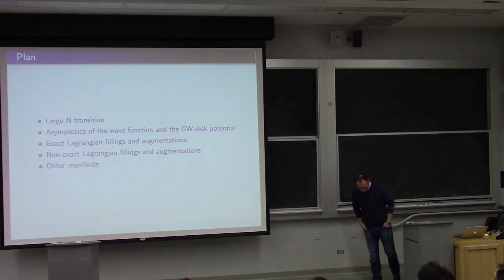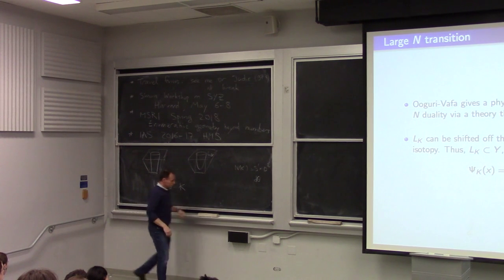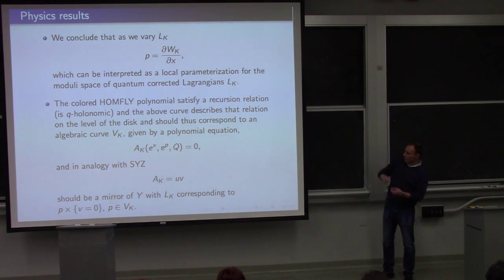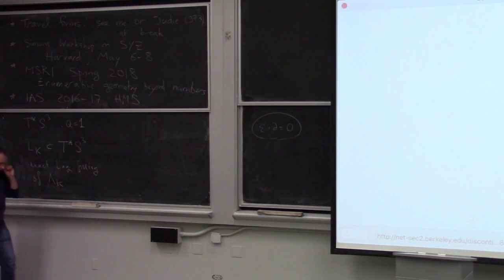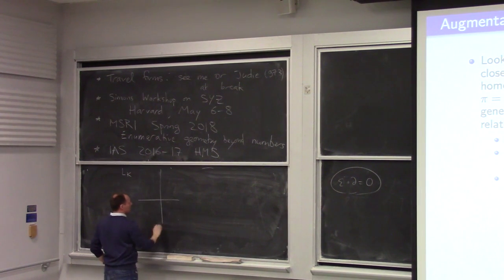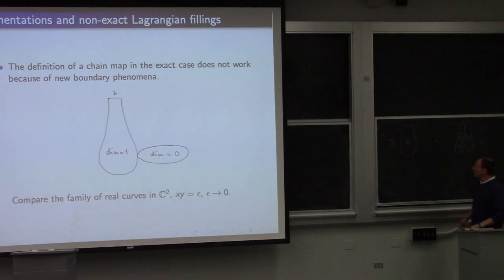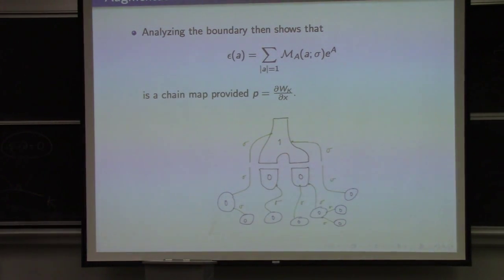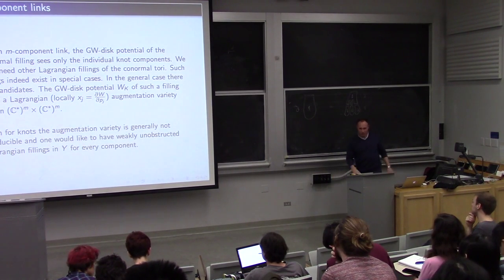T. Ekholm - The augmentation variety and the Gromov-Witten disk potential